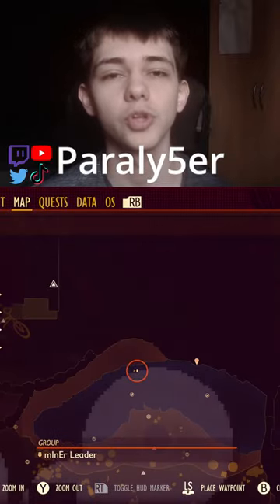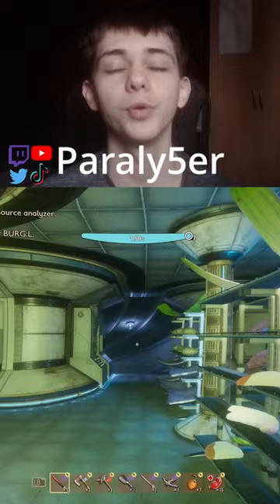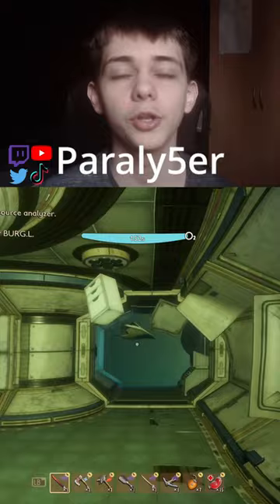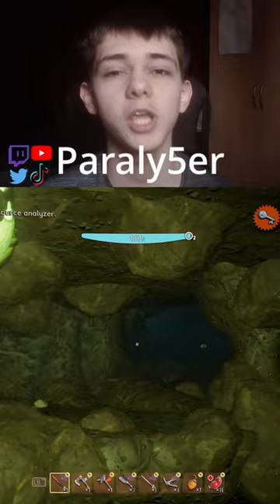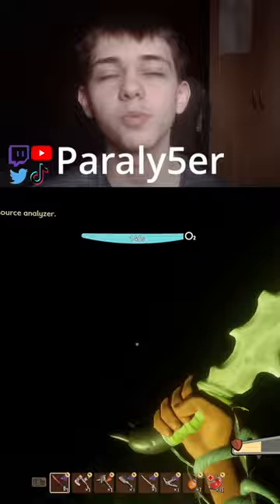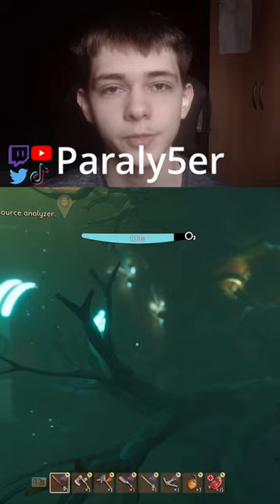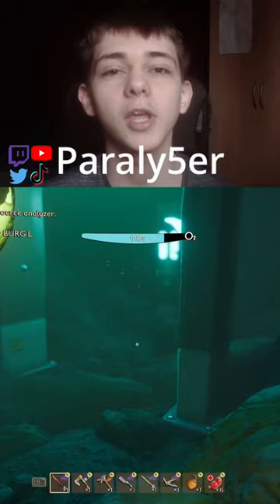HOW TO GET THE SUNKEN OUTPOST CHIP IN GROUNDED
This is how you get the sunken outpost chip in Grounded.